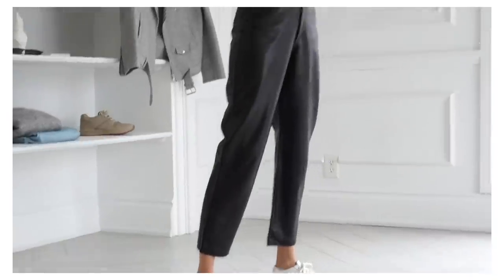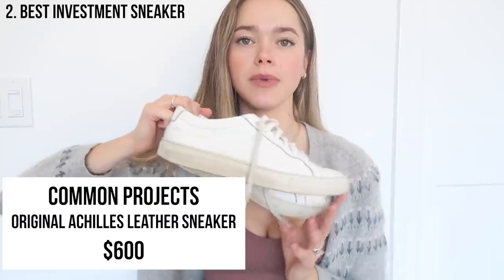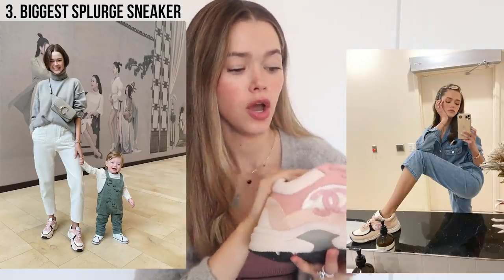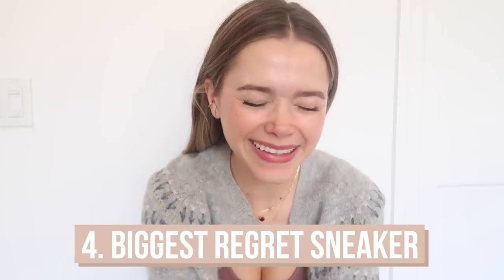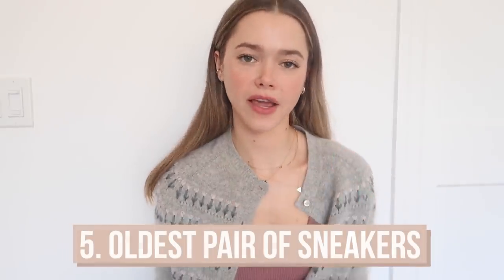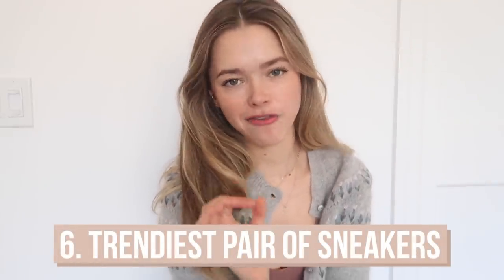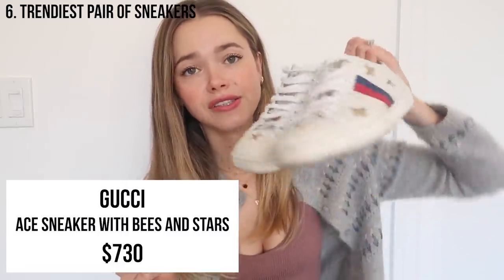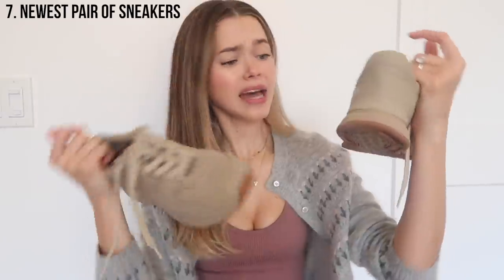My Sneaker Collection | BIGGEST Regrets & TRUE Loves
Hey beauties ❤️If you know me, you know I absolutely LOVE wearing sneakers. They're the perfect way to make an outfit look more cool and effortless. Today I wanted to share my sneaker collection with you, including my favourite purchases and my biggest regrets.

TIMESTAMPS
1. Most Affordable Sneaker - (0:56)
2. Best Investment Sneaker - (1:39)
3. Biggest Splurge Sneaker - (2:42)
4. Biggest Regret Sneaker - (4:28)
5. Oldest Pair of Sneakers - (5:54)
6. Trendiest Pair of Sneakers - (7:16)
7. Newest Pair of Sneakers - (9:32)

New to my channel? Start with this video: 5 FASHION HACKS THAT EFFORTLESSLY UPGRADE ANY LOOK